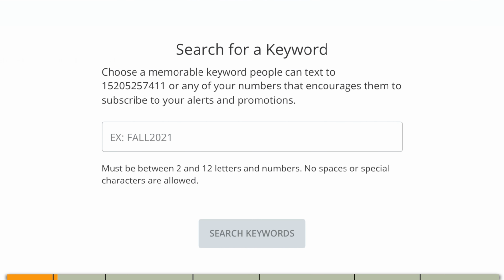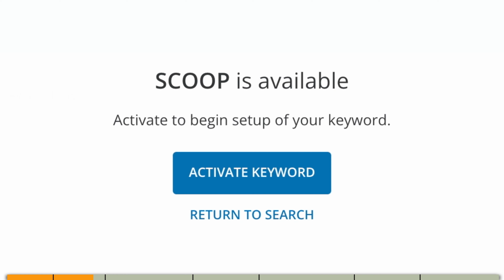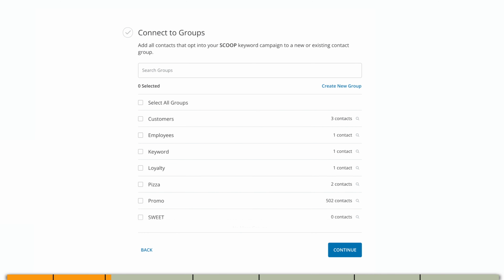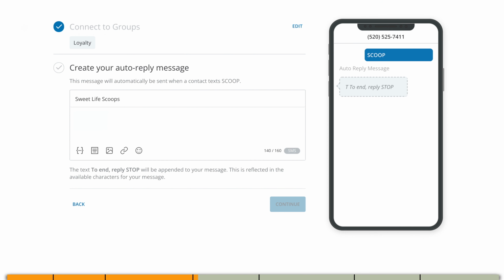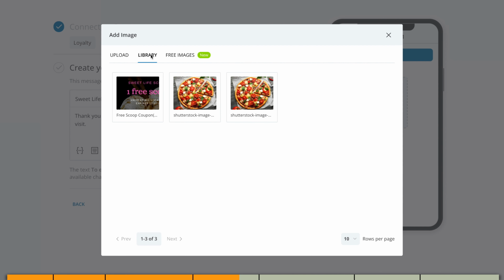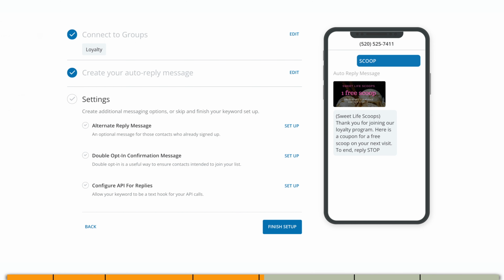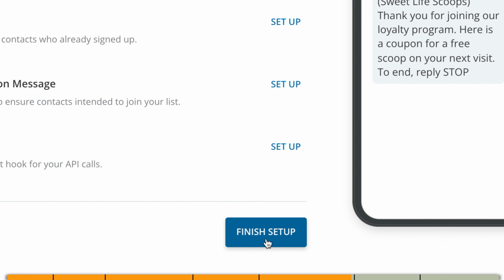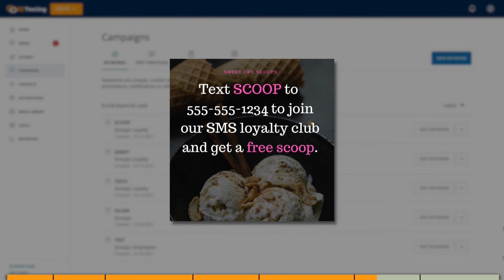Growing a Text Marketing Subscriber List with Keywords | EZ Texting Tutorial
A keyword is like a not-so-secret passcode that contacts can text to your phone number to access promotional offers and valuable information. You’ll see them in ads prompting you to text "JOIN" or "SAVE" to a textable number and are an excellent way to grow your subscriber list.

EZ Texting makes it easy.

The first step is to create an incentive that will motivate people to use the keyword. You can also use keywords to build lists for emergency notifications and alerts.

Once you’ve selected your offer, it’s time to create your keyword campaign.

0:00 - Creating a Keyword
0:11 - Searching for Keywords
0:24 - Connecting to Groups
0:45 - Auto-Reply Message
1:02 - Additional Settings
1:25 - Sharing Your Keyword
1:41 - Outro